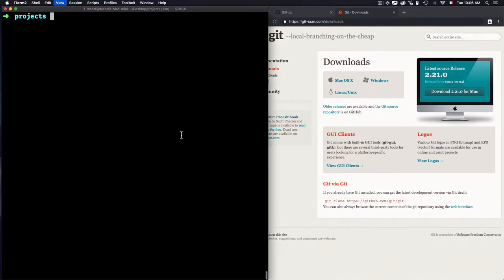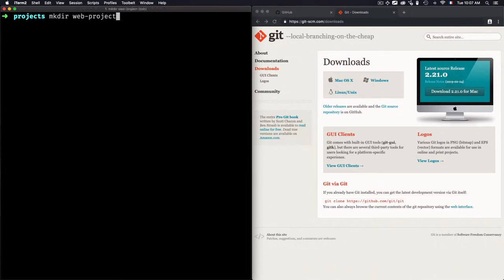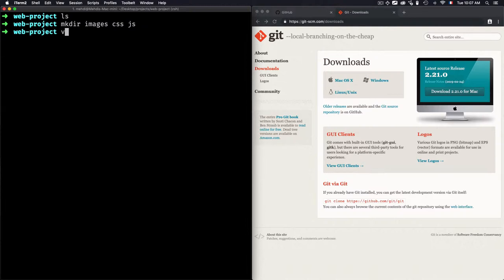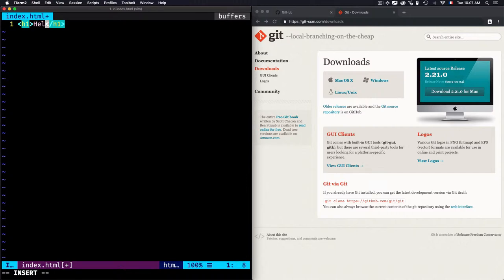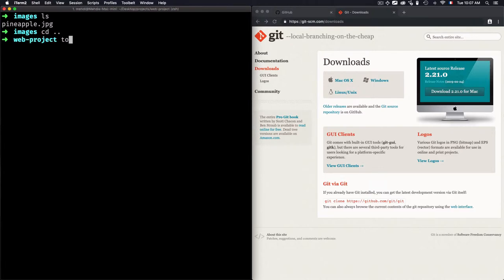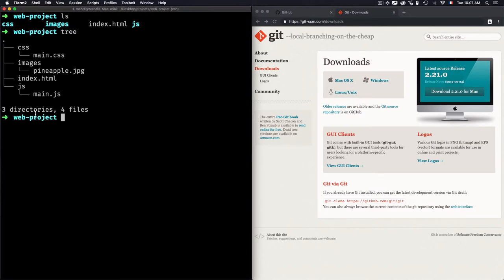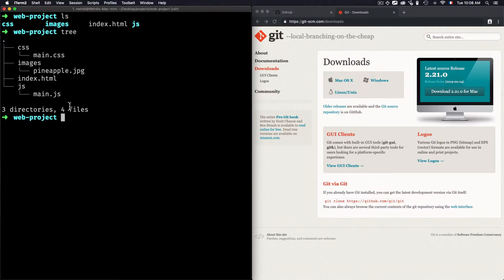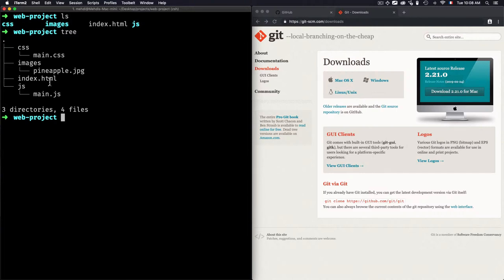# 1 Why we should use Git